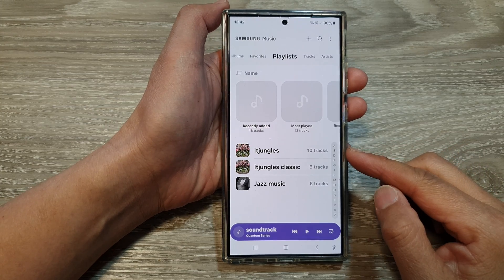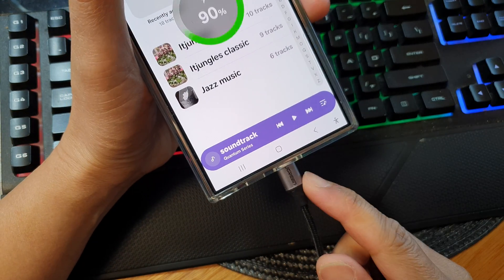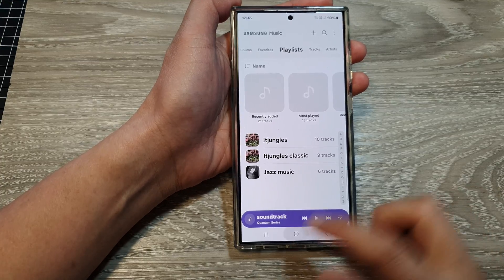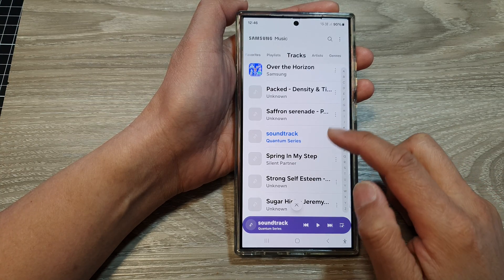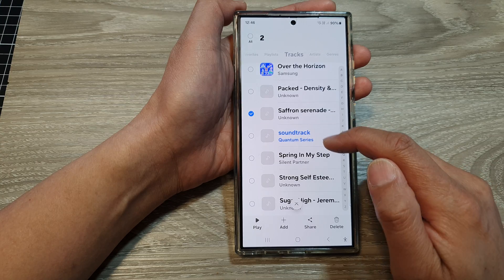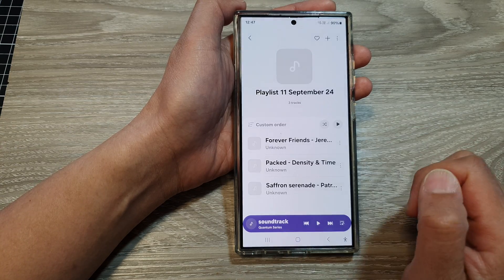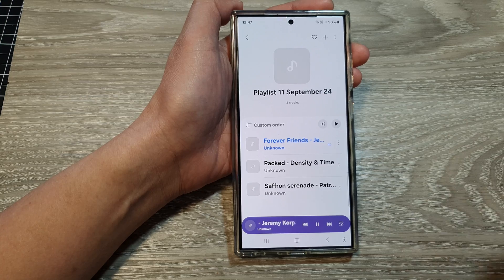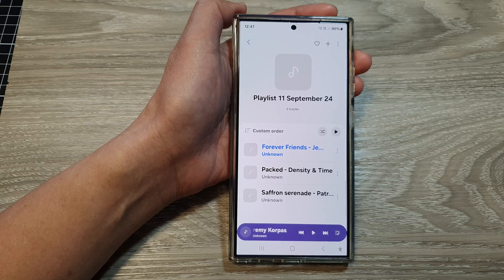🎵 Easily Transfer Music/Songs from Your Windows Computer to Samsung Galaxy S24/S24+/Ultra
In this video, I will show you how to easily transfer music or songs from your Windows computer to Samsung Galaxy S24/S24+/S24 Ultra. This ITJungles guide will show you step-by-step how to move music using a USB cable or wireless methods like Bluetooth or Wi-Fi. Whether you're transferring a few tracks or entire playlists, this tutorial has you covered.